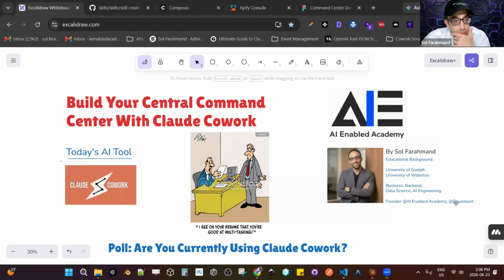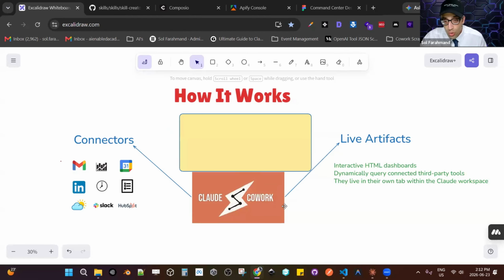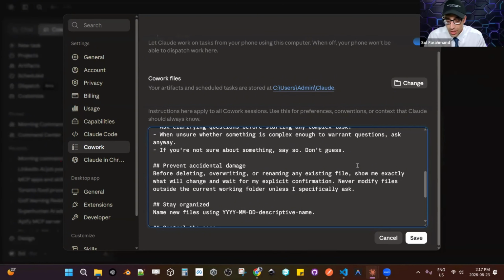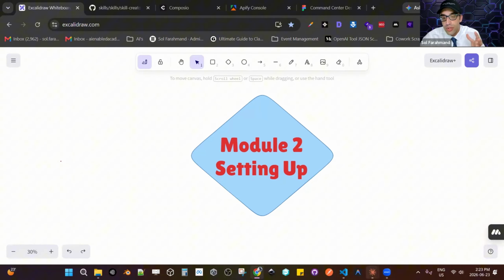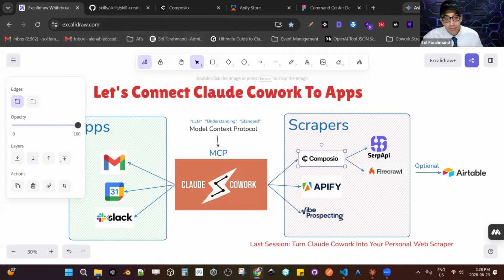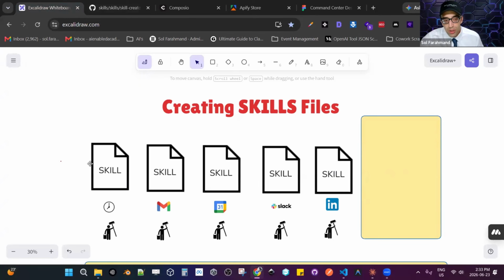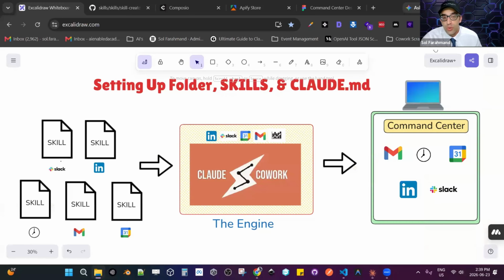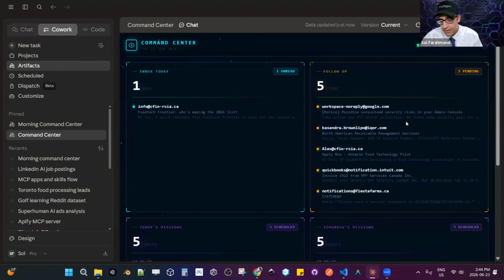I Automated My Entire Morning Routine Using Claude Cowork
Build an AI productivity dashboard to centralize your apps. See your emails, Slack messages, and calendar in one command center.

Most people waste time jumping between different platforms to start their workday. This tutorial shows you how to create an AI command center that consolidates your digital life into a single, manageable view. You will learn to organize your morning routine by pulling data from your various tools into one place before you begin working.

By setting up an AI productivity dashboard, you stop reacting to notifications and start controlling your schedule. This method is for anyone tired of app switching who wants a cleaner workflow automation setup. Once you see how to integrate your daily apps, you can spend less time checking status updates and more time doing actual work.